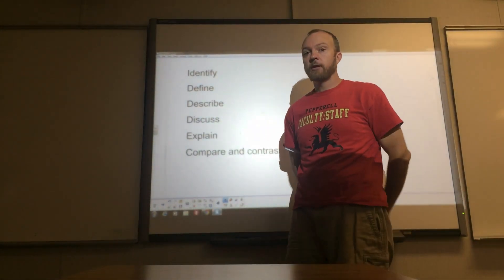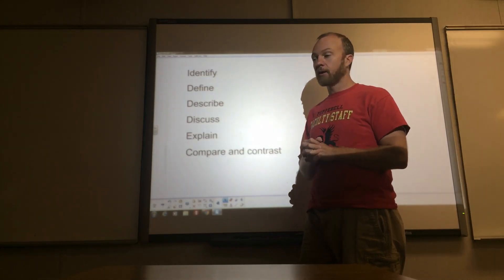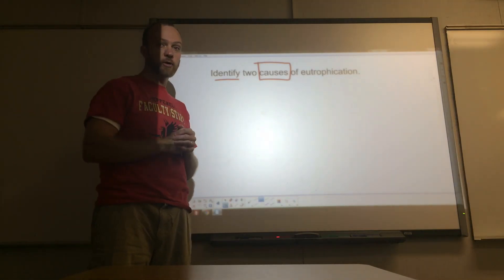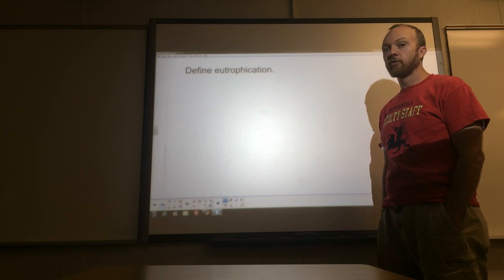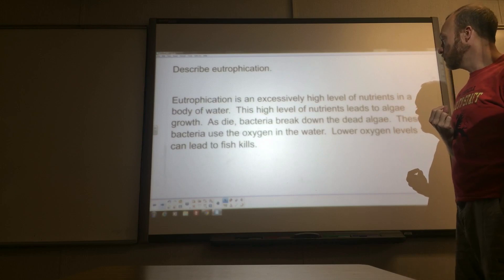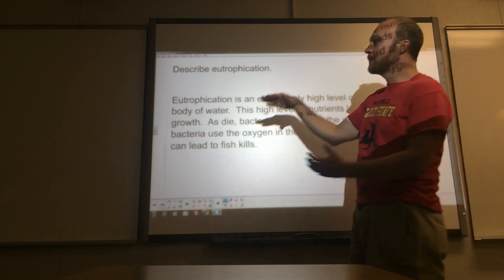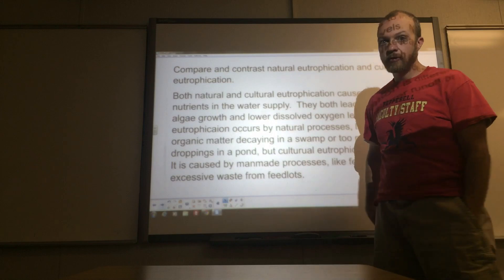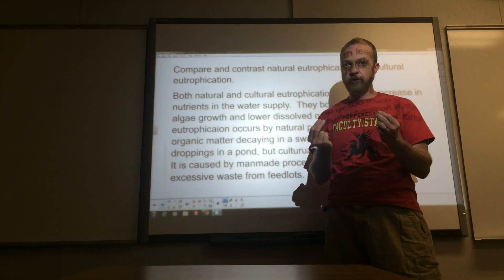Identify, Define, Describe, Discuss, Explain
An explanation of question verbs for AP environmental science with examples.